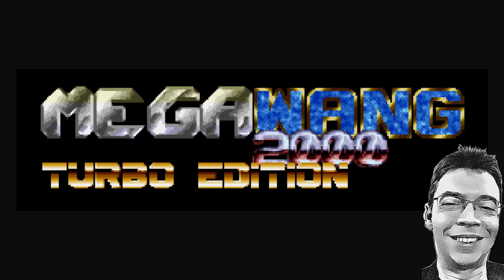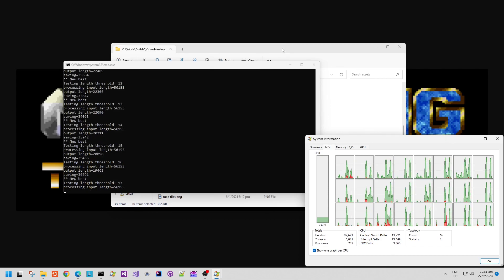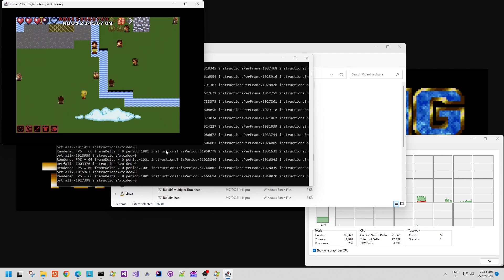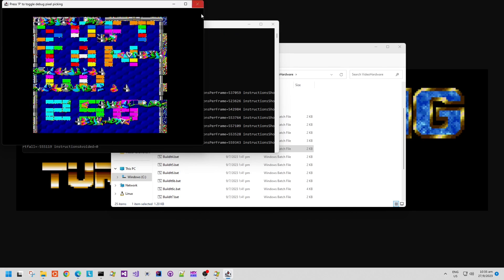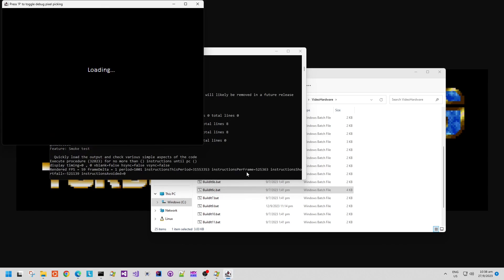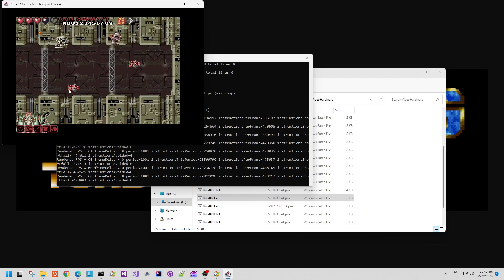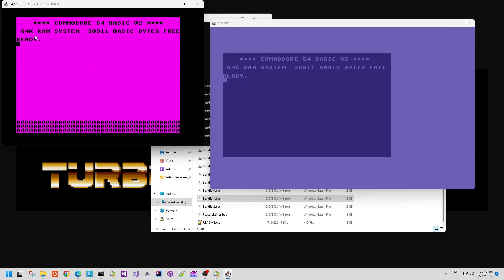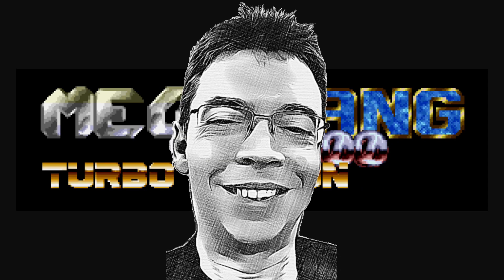MegaWang 2000 Turbo Edition - 22 - SDK 1 0 0 7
This video shows the MegaWang expansion hardware SDK demos, what to expect to see and how they run.